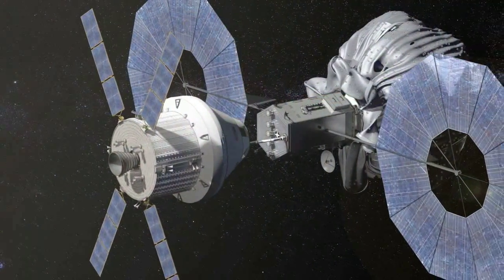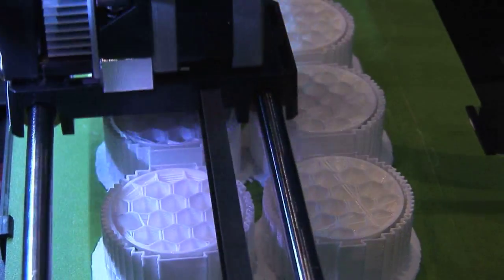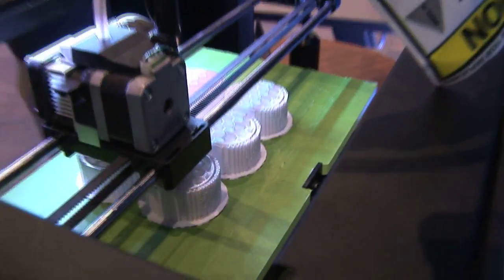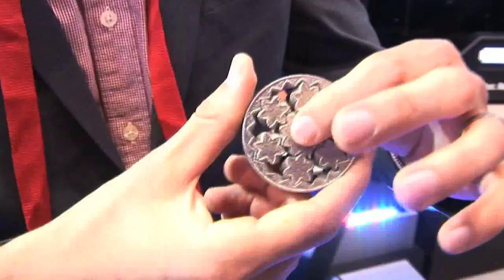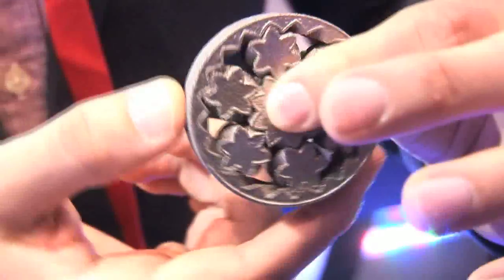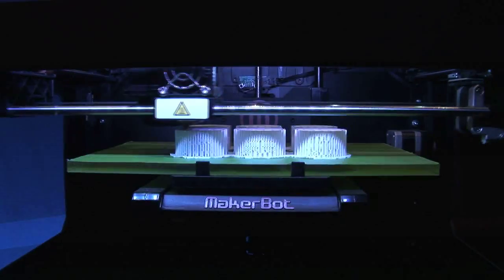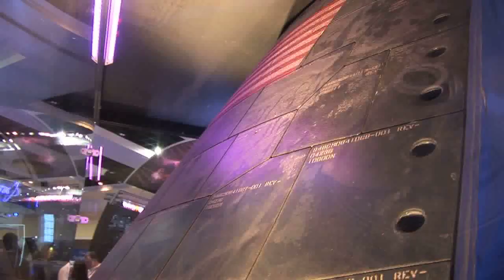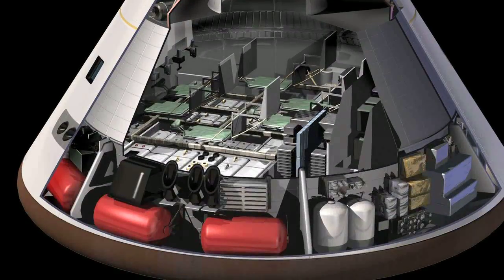Using 3D Printers in Space Vehicle Design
A Lockheed Martin engineer tells us about how 3D printers are changing the design process. A MakerBot replicator 2 was on display at the booth at the 31st Space Symposium. T. Burger shows us an example of a metal 3D printed part.